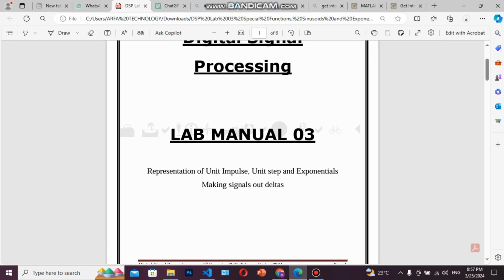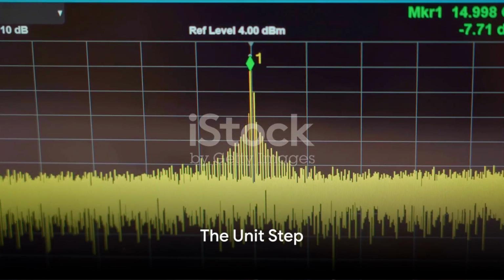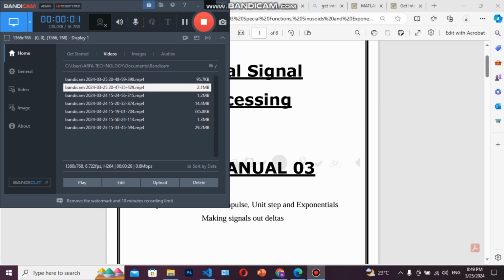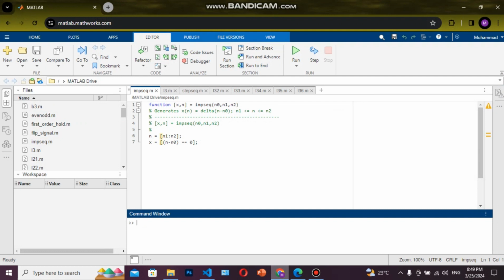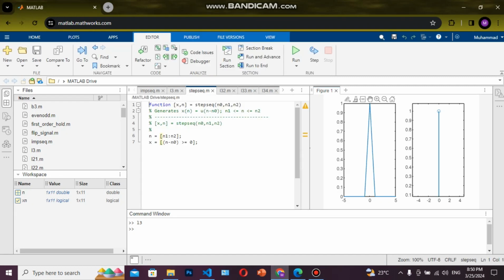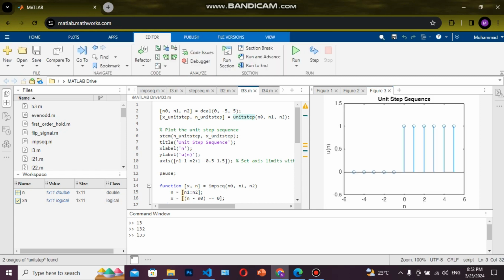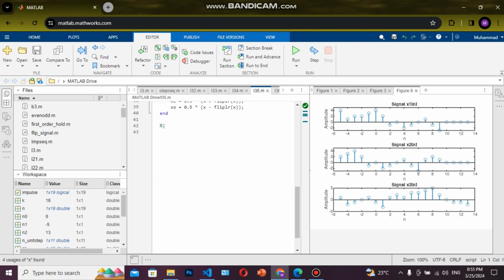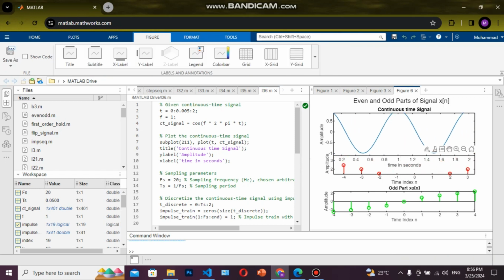Dsp Lab 3